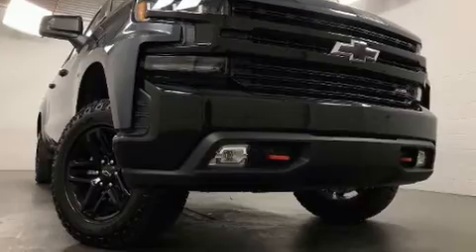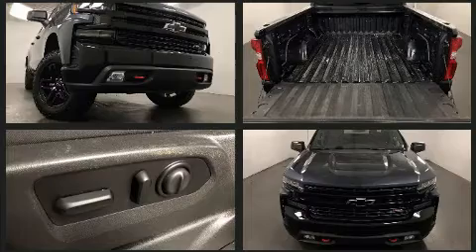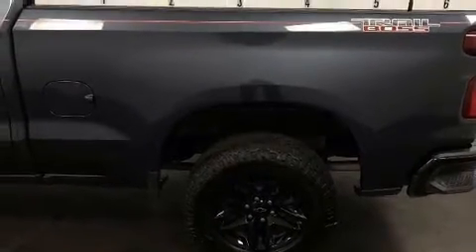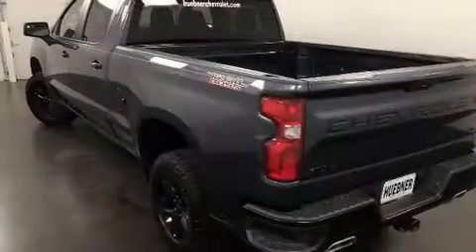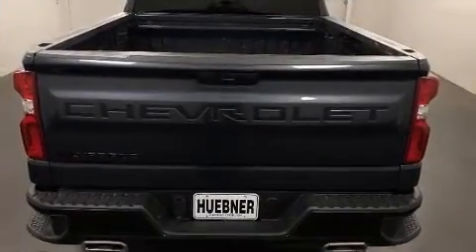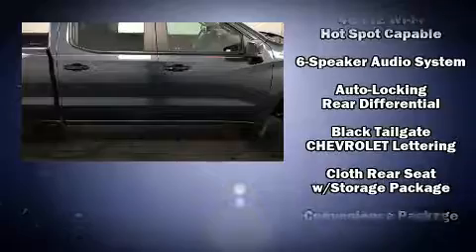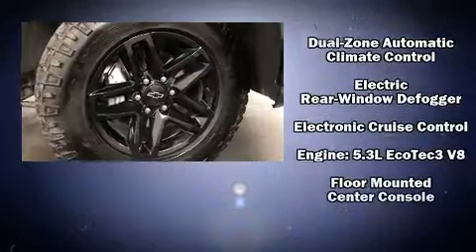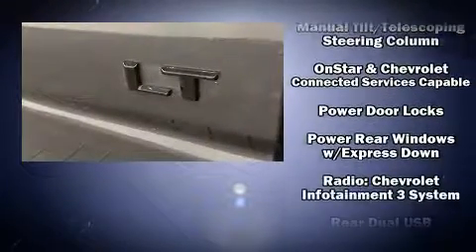2021 Chevrolet Silverado 1500 LT Trail Boss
Huebner Subaru
1155 Canton Rd.

Discerning drivers will appreciate the 2021 Chevrolet Silverado 1500. With less than 10,000 miles on the odometer, you can be confident that this pre-owned vehicle will provide you reliable transportation. It features four-wheel drive capabilities, a durable automatic transmission, and a powerful 8 cylinder engine. Top features include heated front seats, variably intermittent wipers, front bucket seats, front dual-zone air conditioning, front fog lights, heated door mirrors, skid plates, and cruise control. Chevrolet ensures the safety and security of its passengers with equipment such as: dual front impact airbags with occupant sensing airbag, front side impact airbags, traction control, brake assist, a panic alarm, and 4 wheel disc brakes with ABS. For added security, dynamic Stability Control supplements the drivetrain. You will have a pleasant shopping experience that is fun, informative, and never high pressured. Stop by our dealership or give us a call for more information.